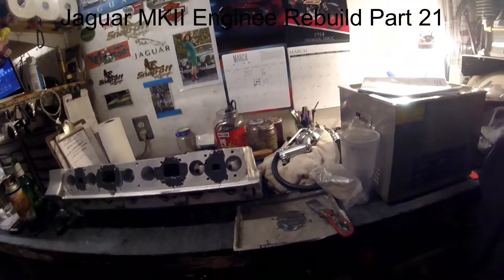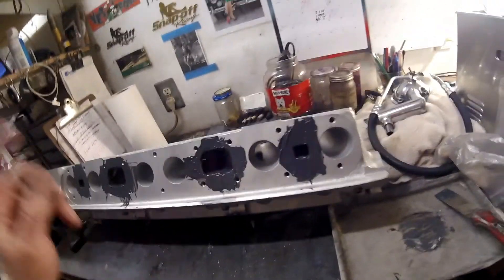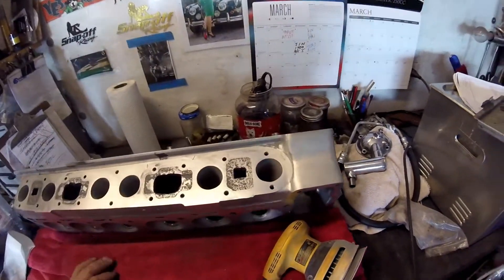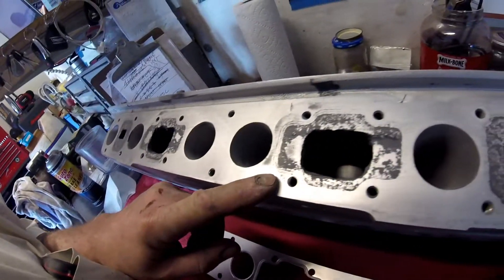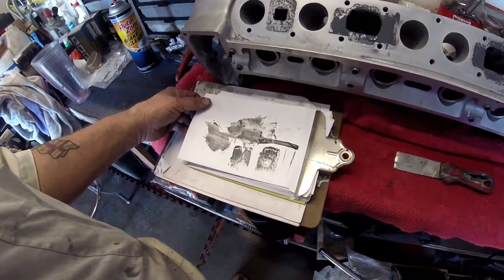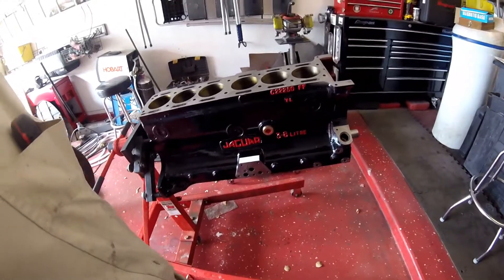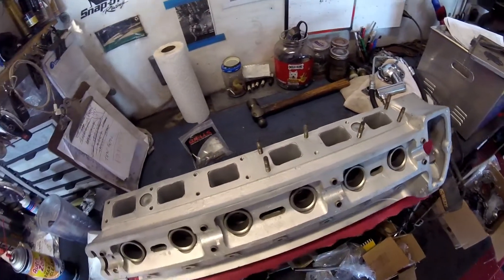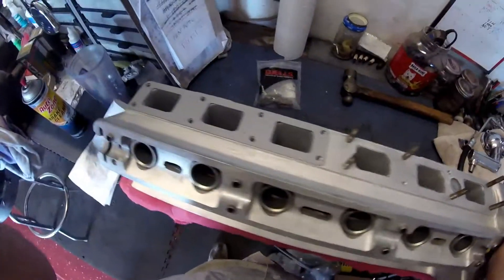Jaguar MKII Engine Rebuild Part 21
Cylinder head progress